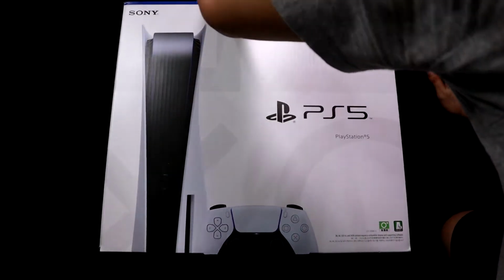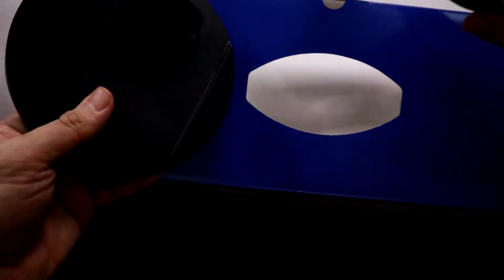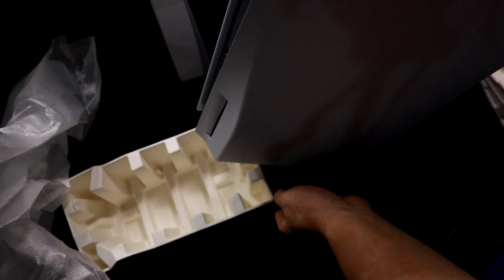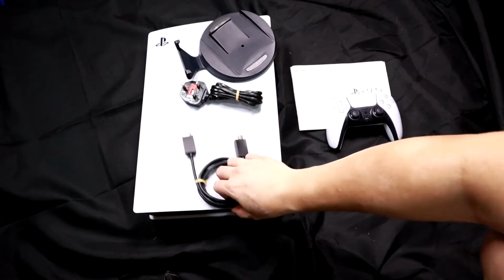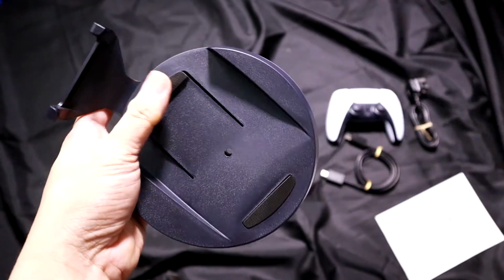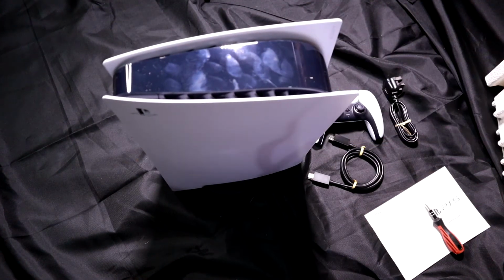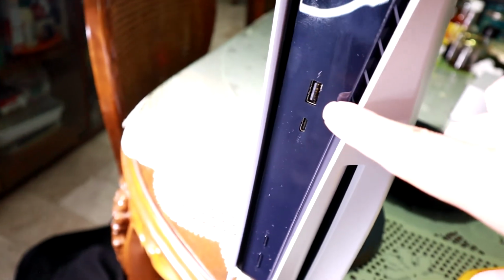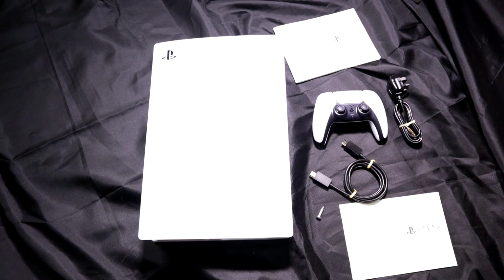Quick and Dirty PlayStation 5 Unboxing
The Philippines finally got the PS5. The official launch was Dec. 11, 2020, and I was lucky enough to have been able to pre-order. Let's take it out of the box!